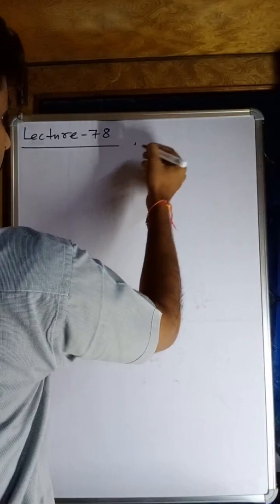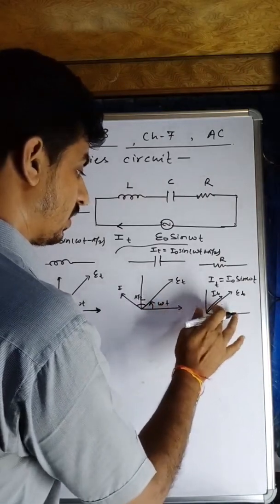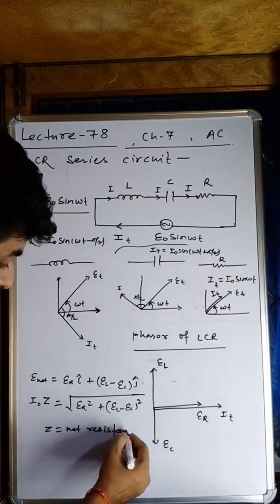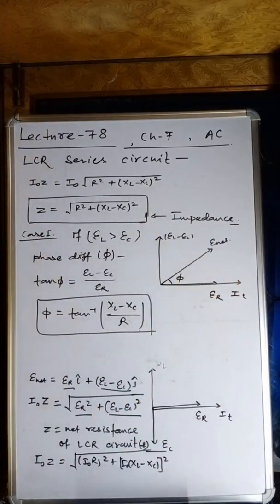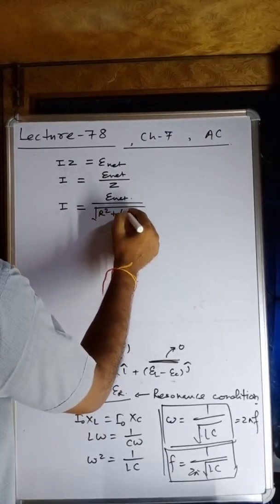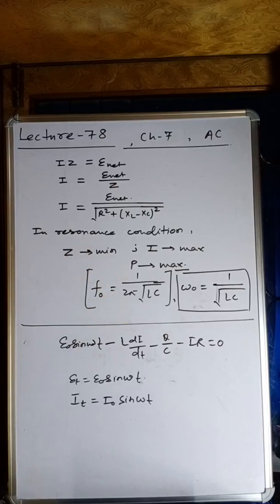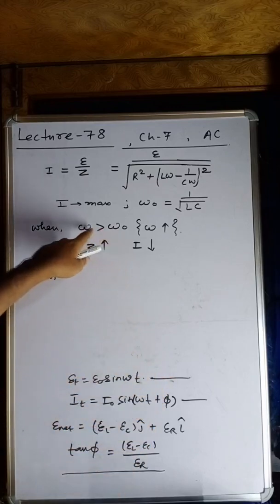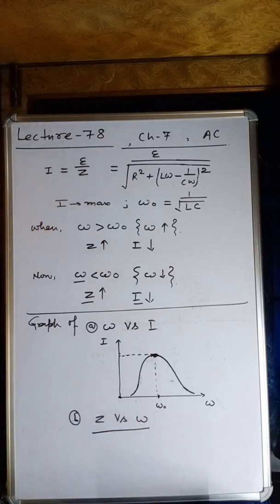Alternating current (LCR series circuit and impedance) by B S PANDEY- Lecture 78